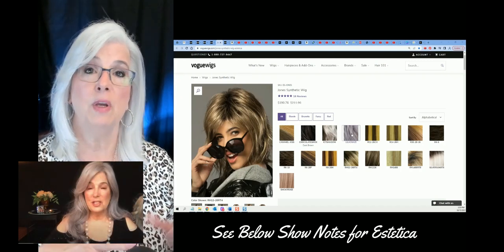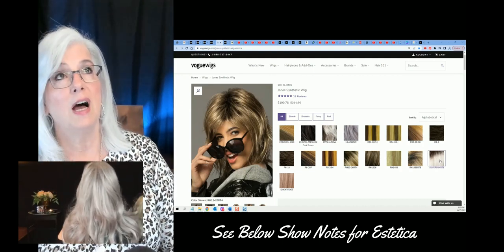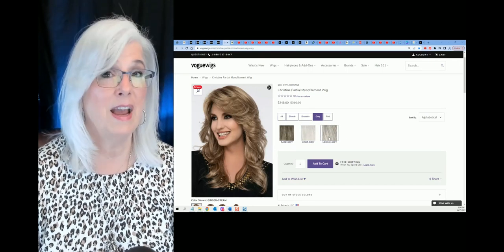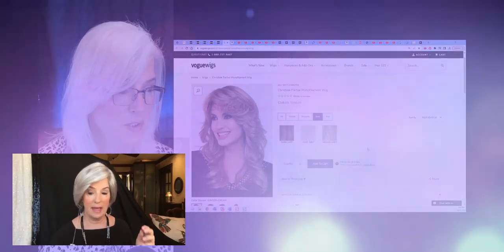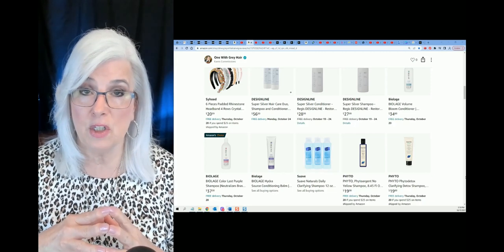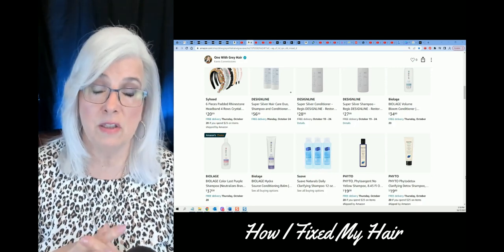SILVER / GREY & WHITE ALTERNATIVE HAIR FINDS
3rd in the Series of Showing 7 Wig Reviewers Showing 7 Different Wigs.
The Hair Shown in the thumbnail is my own.  I do not color it.  The color is all white/virgin hair.

Wig(s) and products featured in this video were sent to the reviewer free of charge. The reviewer/influencer is not otherwise being compensated for their time or content. I’m frequently asked about the wigs, accessories, and beauty products discussed on this channel.  I am privileged to have affiliate relationships with Amazon  (an affiliate advertising program) and other brands which provide a means for me to earn fees that support products for review on this channel.

TIMESTAMP 00:00
1.  00:25 - Paula Young: Sheer Obsession, Color 60 (White)
2.  01:25 - Belle Tress: Torani in Color Roca Margarita Blonde
3.  02:35 - Jon Renau: Ignite in Color 56F51
4.  04:00 - Rene of Paris: Anastasia Color: Pastel Blue
5.  06:45 - Raquel Welch: On in 10 Color Iced Granita
6.  07:40 - Estetica: Jones in Color Lilac Haze
7.  09:39 - Envy: Christine in 3 Grey Colors

💎 Products mentioned in this video:
Design Line Super Silver Shampoo & Conditioner
Biolage Hydra Source Conditioning Balm

My head measurements:  I am an Average to Large
Circumference: 22/1/4”
Ear to Ear: 12"
Front hairline to the nape (just below occipital bone) 13"
Front of Hairline to Chin: 7”

(Named One With Grey Hair) Many of them are listed

I'm thankful for all my past, present, and new subscribers, and I am grateful that you take the time to watch my videos, love and appreciate you all!

Production by Angela - Silver Linings